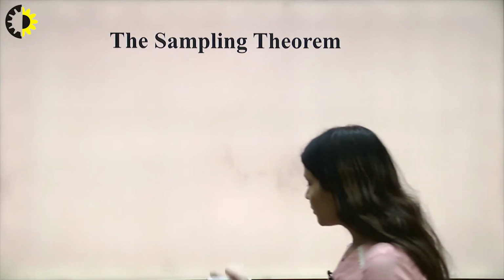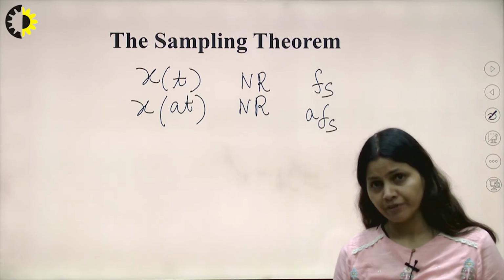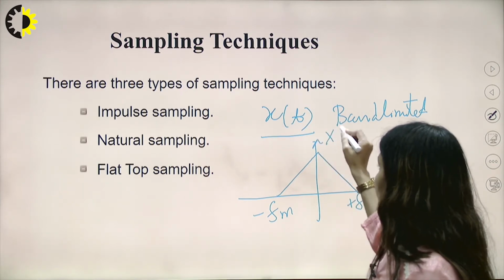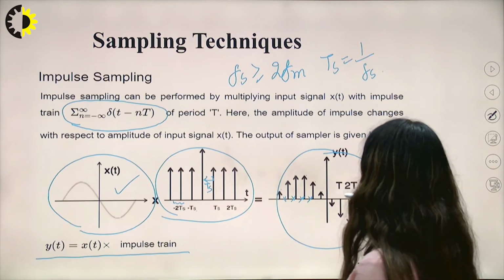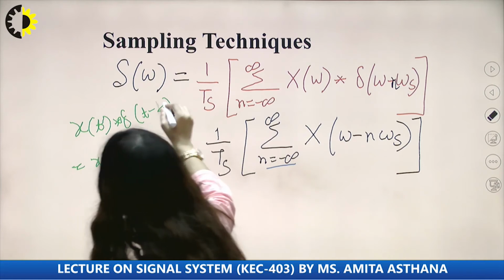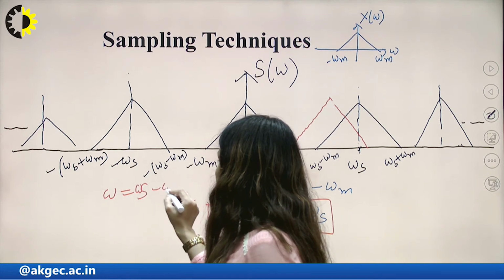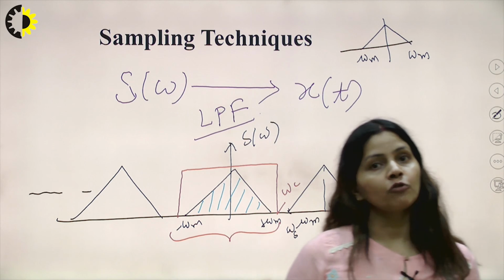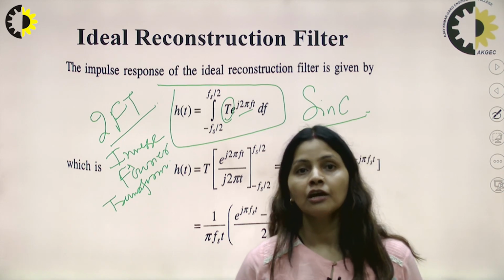SIGNAL SYSTEM LECTURE 12 ''Sampling Techniques, Reconstruction'' By Ms. Amita Asthana, AKGEC